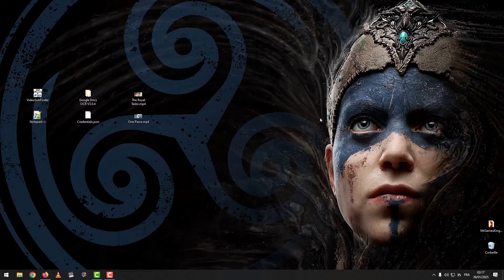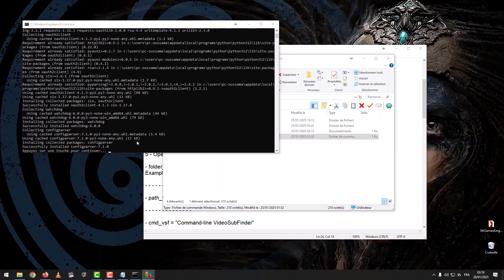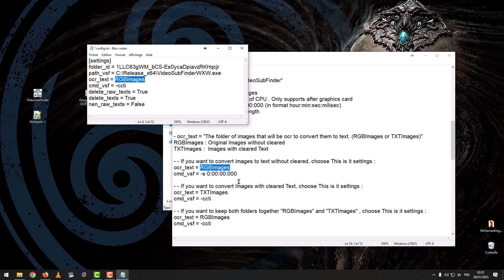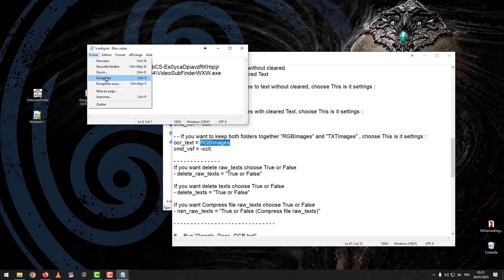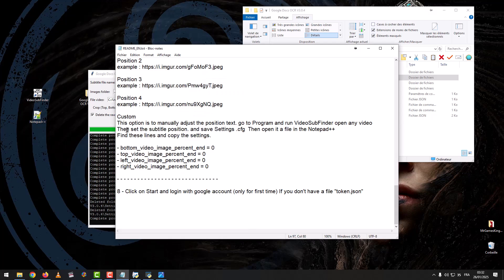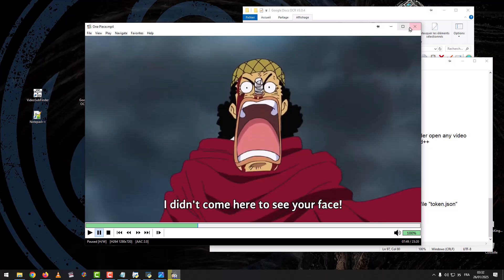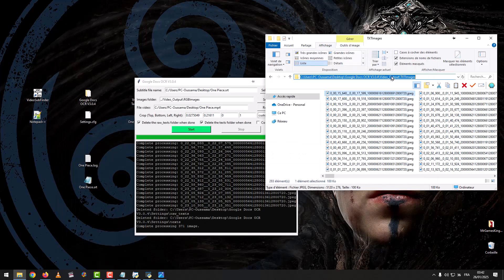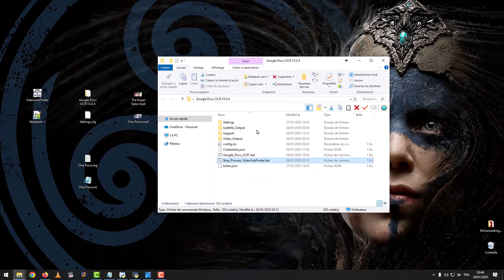Google Docs OCR V3.0.4 l Convert Subtitles Hardsub To Srt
0:00 - INTRO

0:19 - Download Google Docs OCR V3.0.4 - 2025
0:34 - Download Python 3.9 or latest version
1:13 - Download Credentials.json
how to get the file "Credentials.json" Watch this video

If you already have file "Credentials.json" or "Credentials.json" &  "token.json"
Put them into the folder Program
1:32 - Download VideoSubFinder
1:50 - Install pip library
Go to Folder Support
6:13 - Run "Google_Docs_OCR.bat"
8:13 - Run  VideoSubFinder
10:15 - Click on Start and login with google account (only for first time) If you don't have a file "token.json"